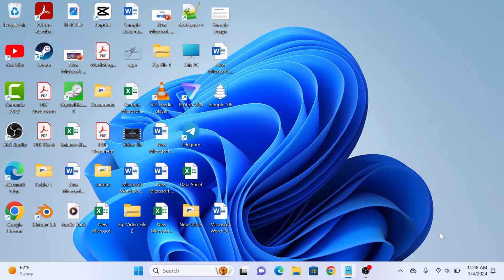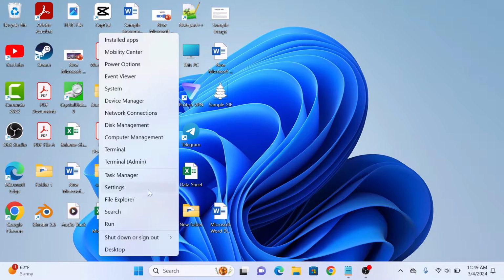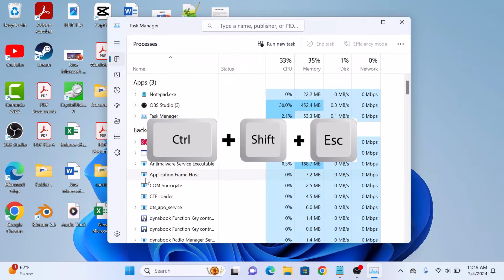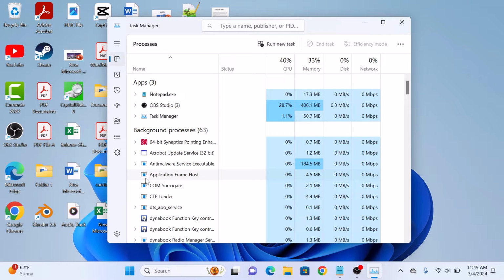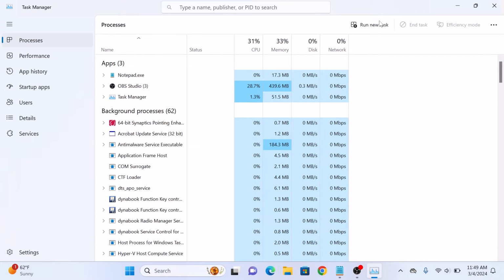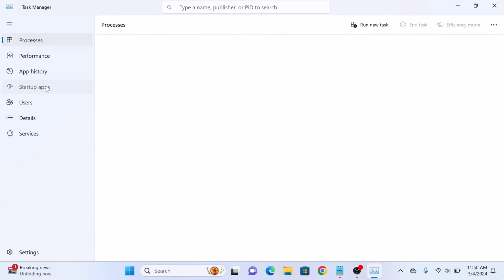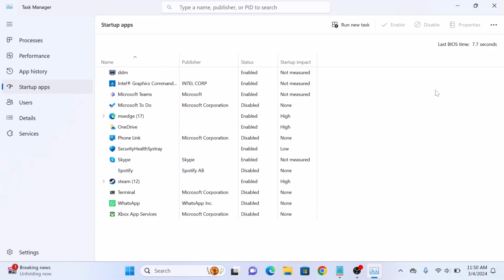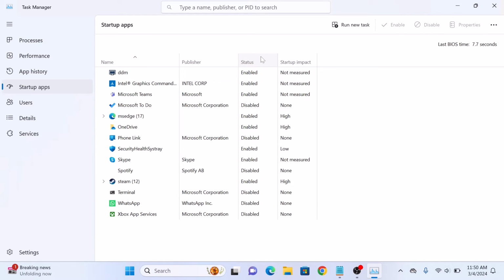How to Disable Startup Programs in Windows 11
This video guides about how to disable startup programs in windows 11.

Stopping unnecessary startup programs in Windows 11 improves system performance and speeds up boot time.

To learn how to remove startup programs in windows 11, simply follow the step-y-step guide.

Here are the Steps to Disable Startup Apps in Windows 11:

1. Right-click on Windows logo in the taskbar and then select "Task Manager" from the menu.

2. Click on "Startup Apps" in the left menu.

3. Select from the list of programs that launch automatically when you start your computer.

4. Right-click on it and click on "Disable".

This will prevent that specific app from launching during startup.

So that's how to how to disable startup programs on windows 11. If you face any issue during the whole process then ask me in the comments section below to get instant reply with solution.